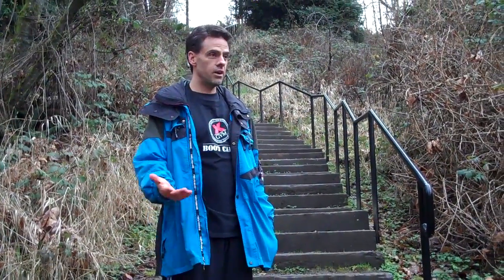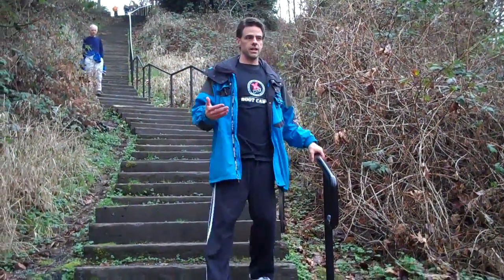More Stair Climbing Tips and Tricks from the Kirkland Boot Camp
Extra tips, tricks and info on stairclimbing that I didn't say at the Seattle bootcamp...